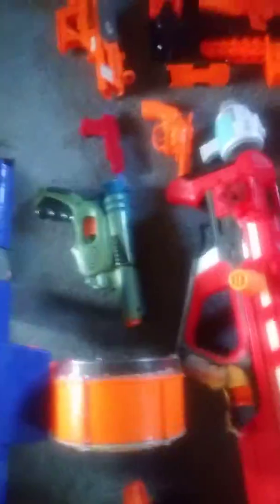Our Nerf arsenal of 2019!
Oof it's a Nerf video?